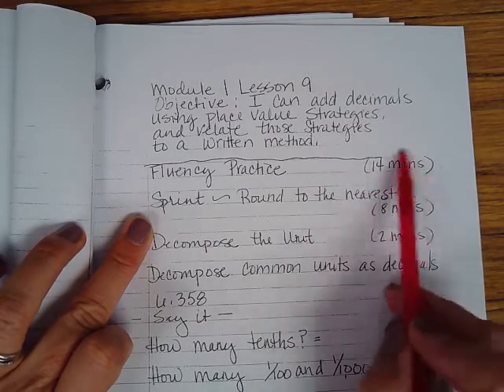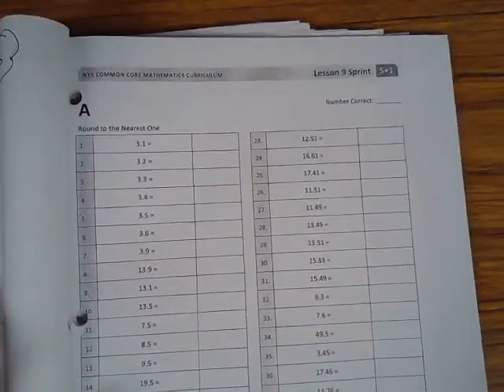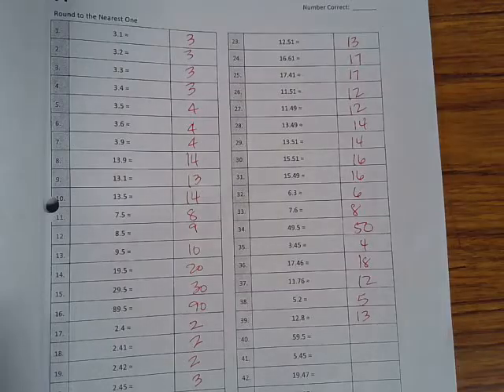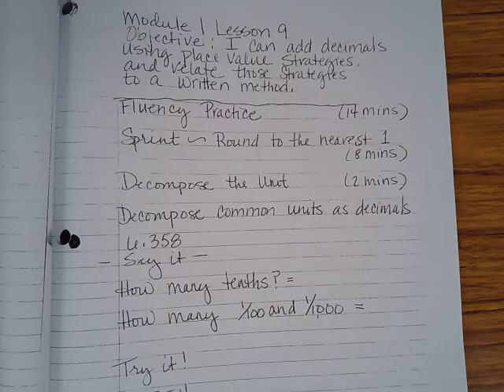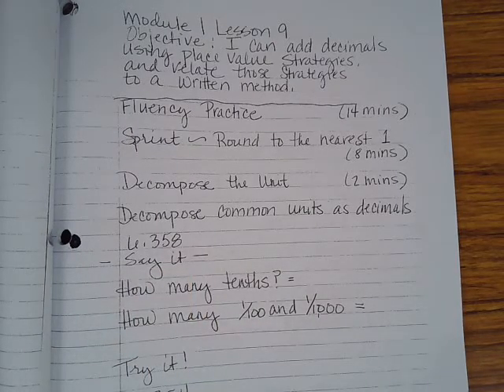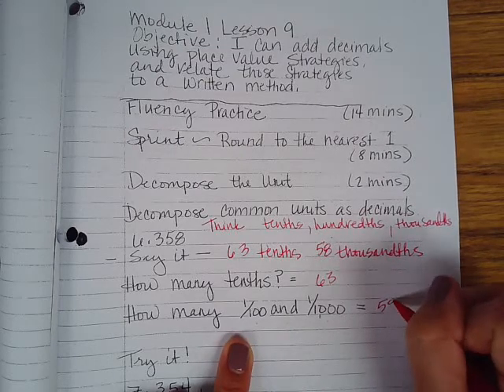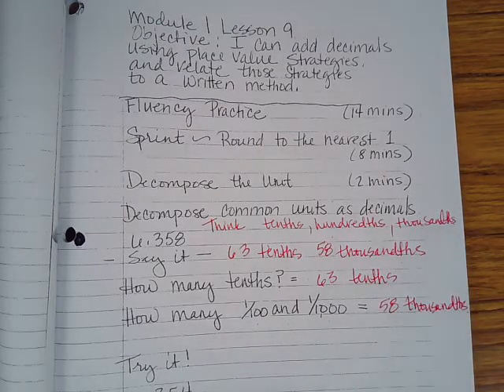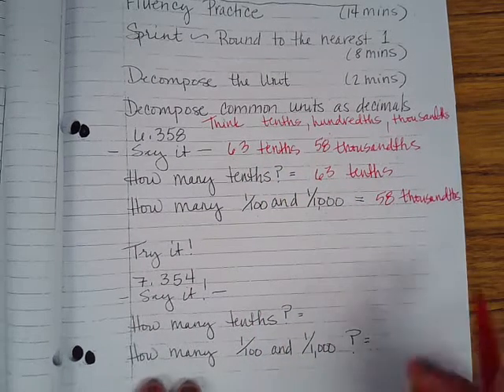M.1.L.9 Part 1